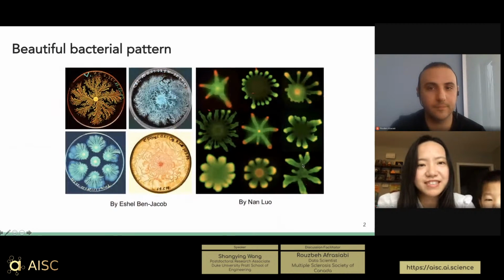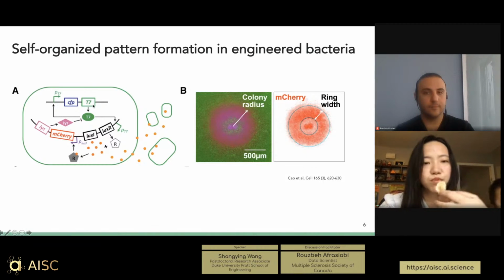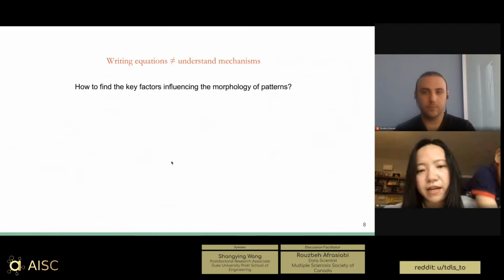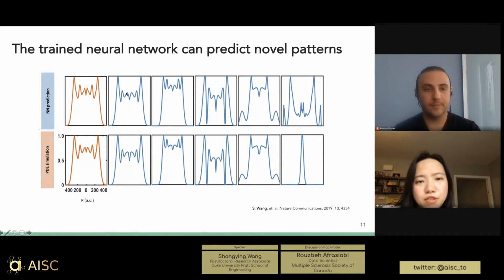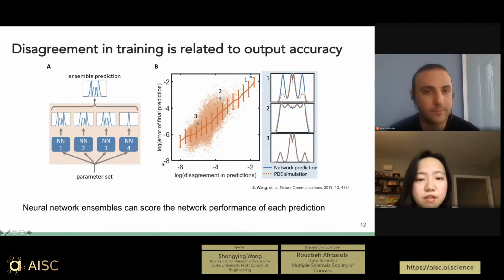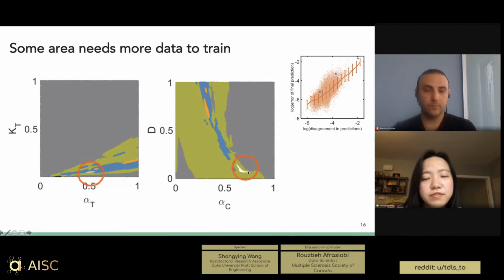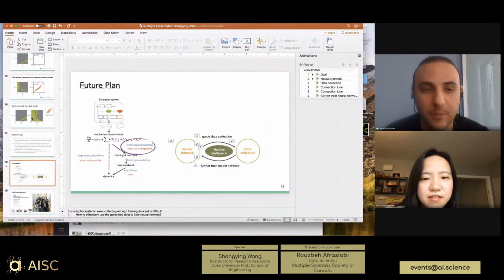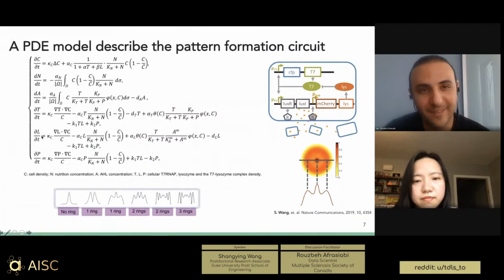Massive acceleration by using neural networks to emulate mechanism-based biological models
Discussion lead: Shangying Wang
Discussion facilitator(s): Rouzbeh Afrasiabi

Abstract

For many biological applications, exploration of the massive parametric space of a mechanism-based model can impose a prohibitive computational demand. To overcome this limitation, we present a framework to improve computational efficiency by orders of magnitude. The key concept is to train a neural network using a limited number of simulations generated by a mechanistic model. This number is small enough such that the simulations can be completed in a short time frame but large enough to enable reliable training. The trained neural network can then be used to explore a much larger parametric space. We demonstrate this notion by training neural networks to predict pattern formation and stochastic gene expression. We further demonstrate that using an ensemble of neural networks enables the self-contained evaluation of the quality of each prediction. Our work can be a platform for fast parametric space screening of biological models with user defined objectives.